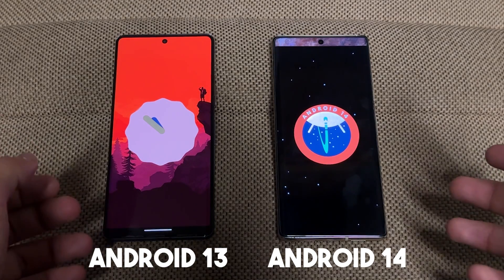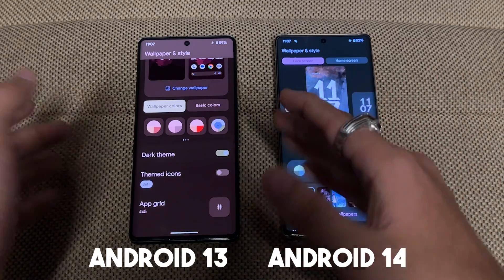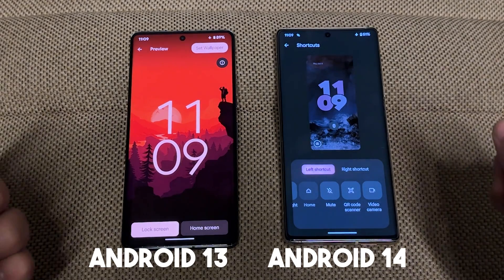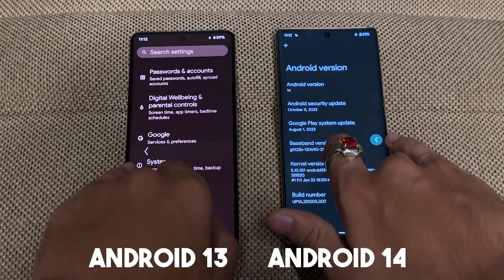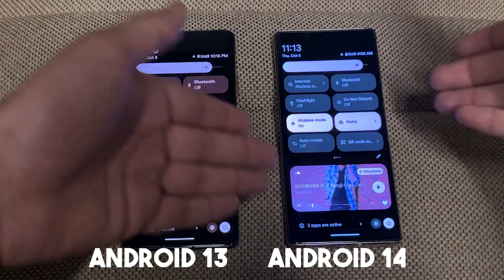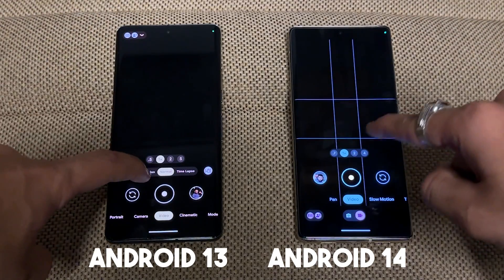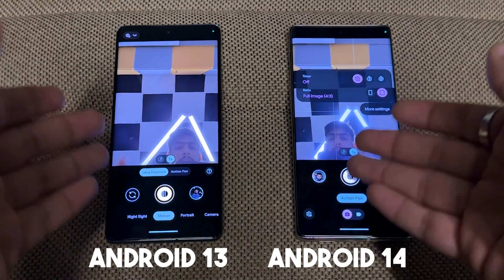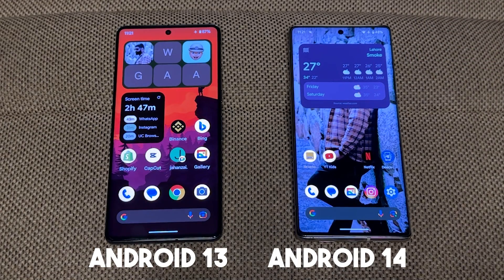Android 14 vs Android 13 | A Comprehensive Side-by-Side Comparison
In this in-depth analysis, we explore the key differences and similarities between Android 14 and Android 13, the latest iterations of the Android operating system. Discover the exciting features, improvements, and enhancements that each version brings to the table. Whether you're a tech enthusiast or a developer, this comparison will provide valuable insights into the evolution of the Android platform.